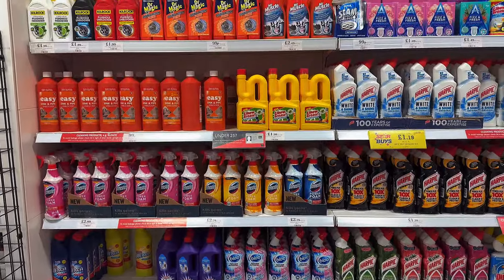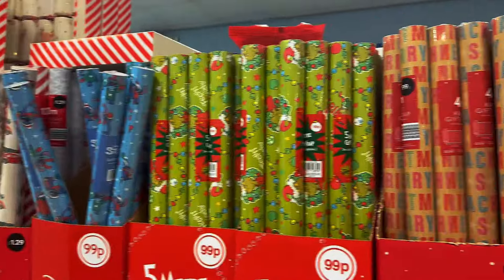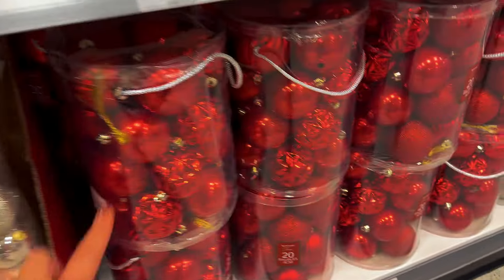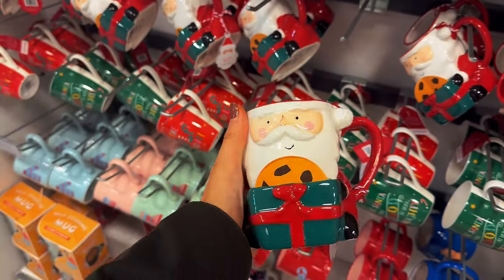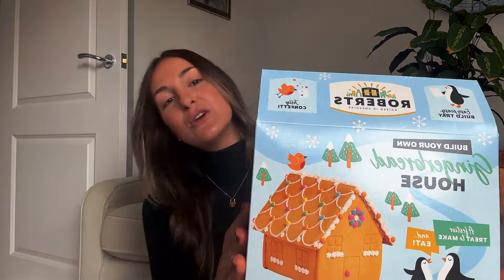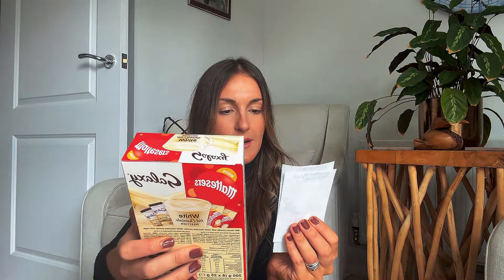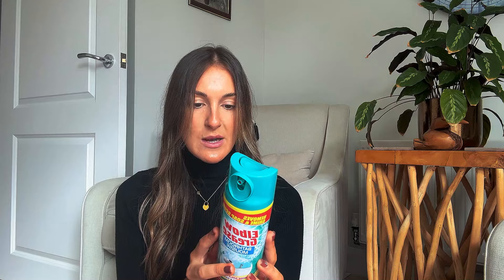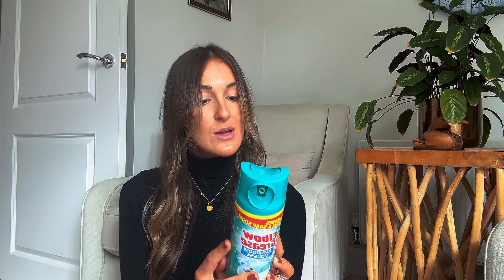HOME BARGAINS shop with me & haul - Cleaning products and Christmas food & decorations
HOME BARGAINS COME SHOP WITH ME AND HAUL: Cleaning products, home organisation, Christmas snacks and Christmas decorations.